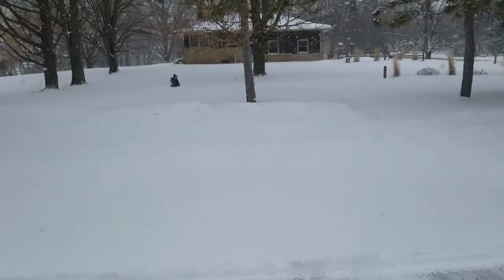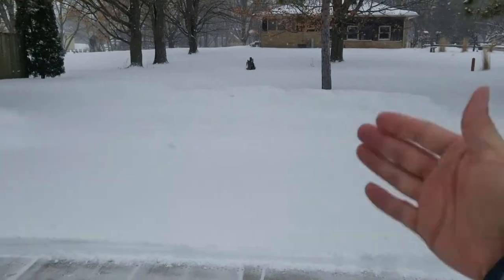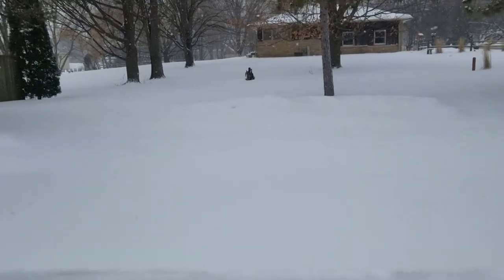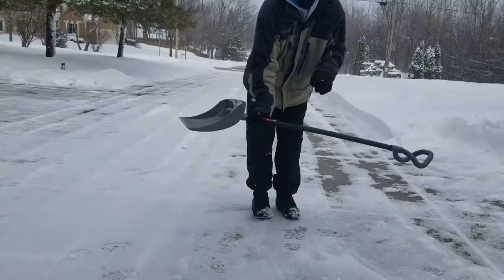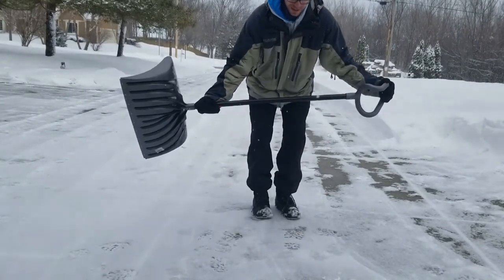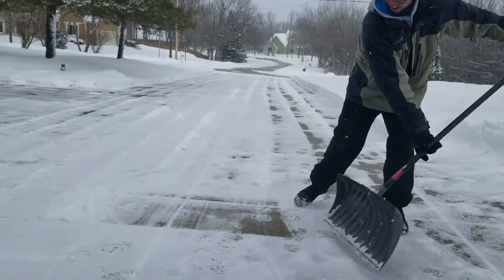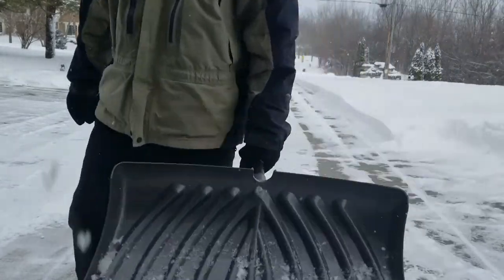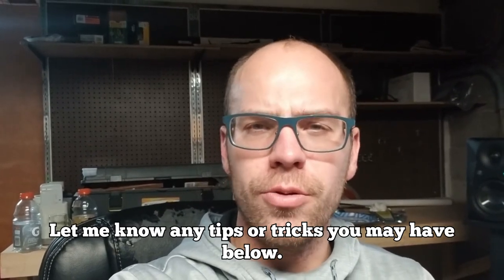The Easiest Ways to Remove Snow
Wanted to provide some insights on what I think is the easiest and most efficient way to get snow off of your driveway either using a snowblower or shovel. Hopefully this is something you can learn a thing or two from.